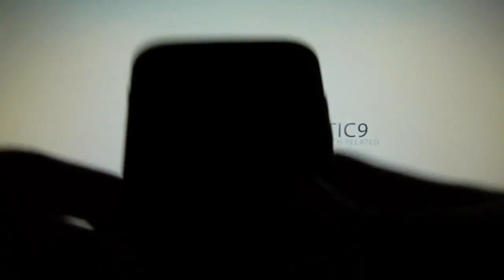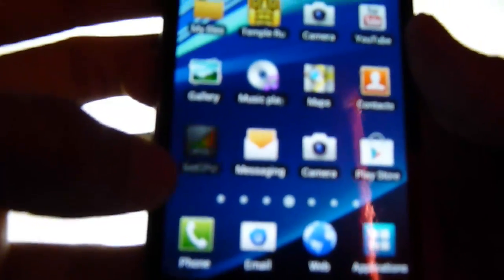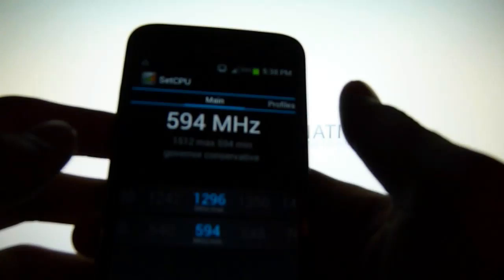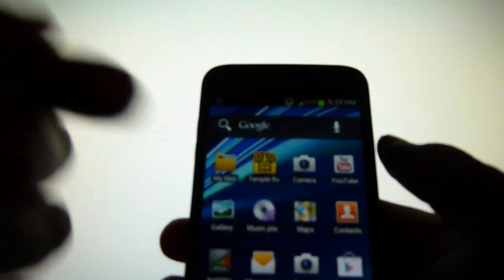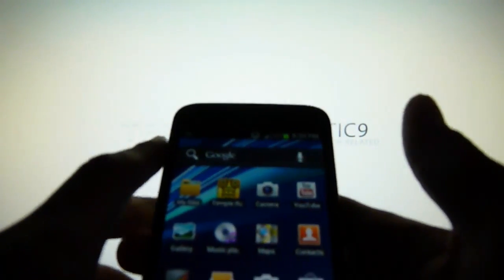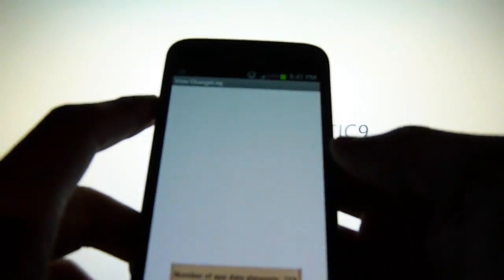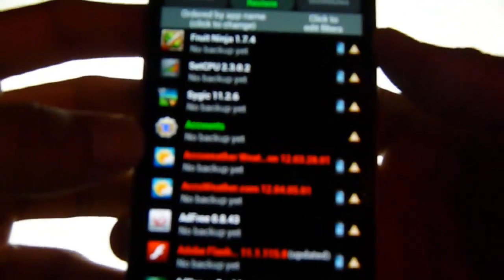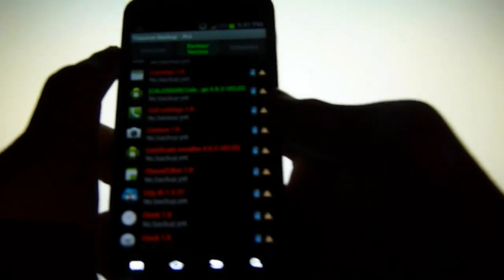How To Make Android Faster / Increase Performance On Any Android Device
Today I'm going to show you how to make your Android device faster! There are 3 methods in this video that will dramatically increase the speed. I only included the important and major methods because these are the ones that actually make a difference in your phone's performance.

Method 1: Get SetCPU from the Google Play Store ($1.99) and set it to performance after you have rooted your Android device.

Method 2: Remove all widget from your home and lock screen. This will increase the speed of your phone and increase your battery life significantly!

Method 3: Remove bloatware. You can do this by installing a custom rom that already has bloatware removed for you or you can download Titanium Backup from the Google Play Store ( free) and remove each bloatware one by one.

Note: Be careful not to uninstall an import bloatware! It may mess up your Android device!

If you have an question or concerns just comment and I will usually respond within 24 hours